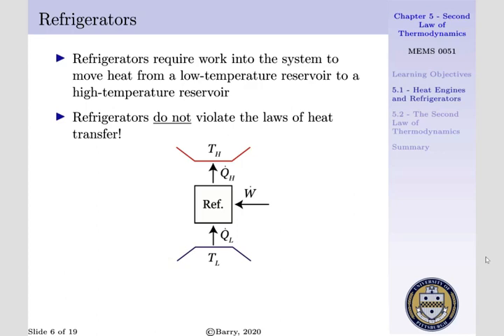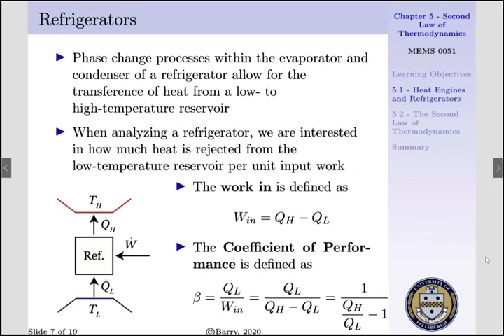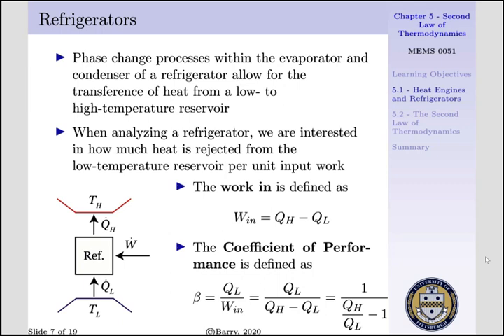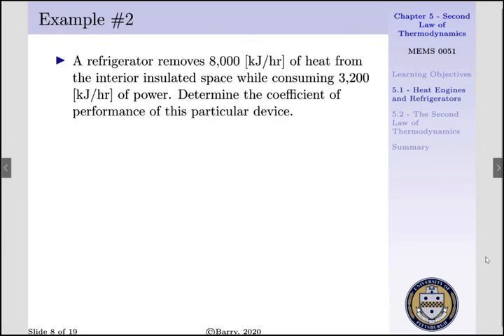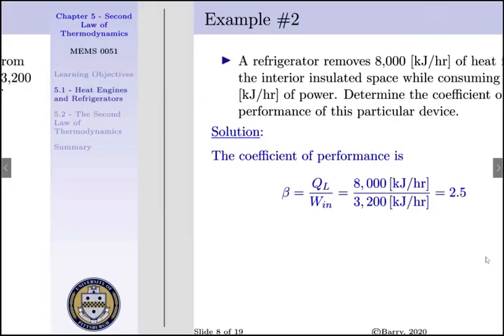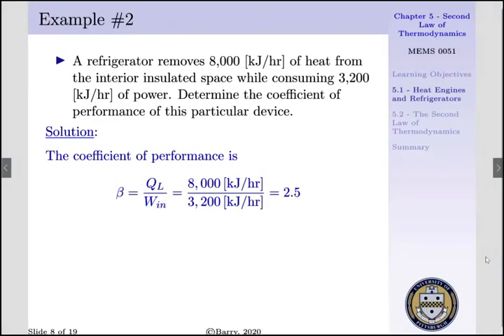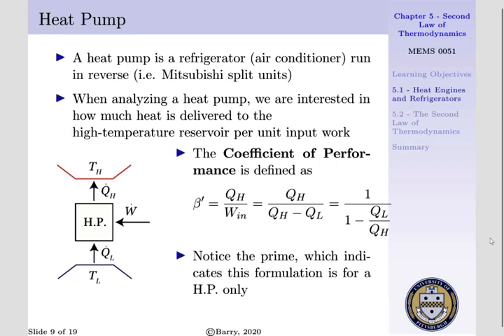Lecture 13 - Refrigerators, Heat Pumps and Example 2